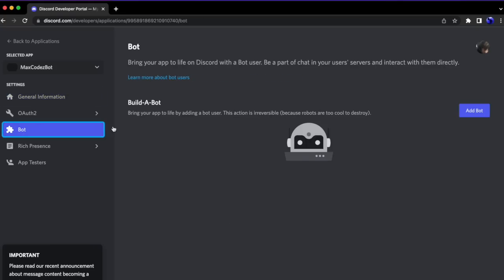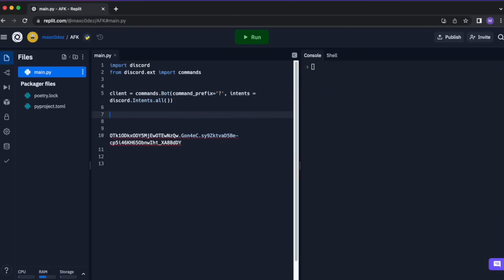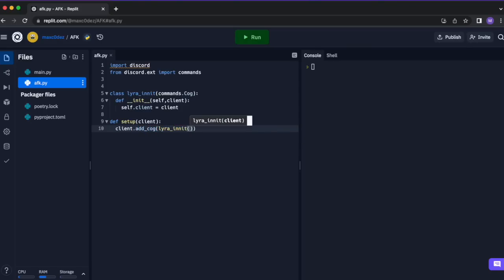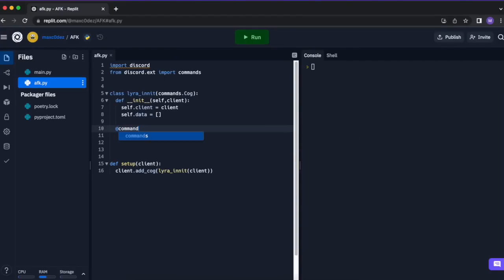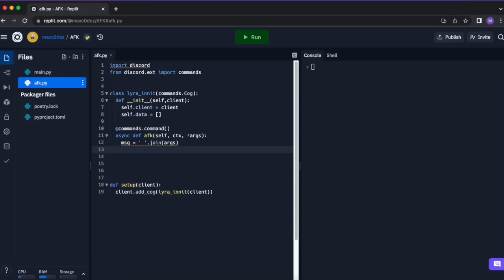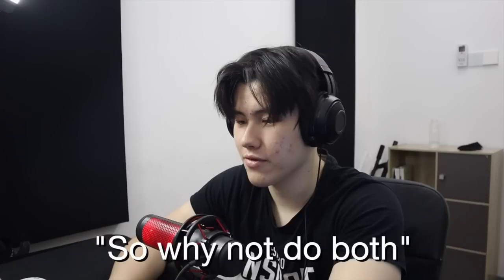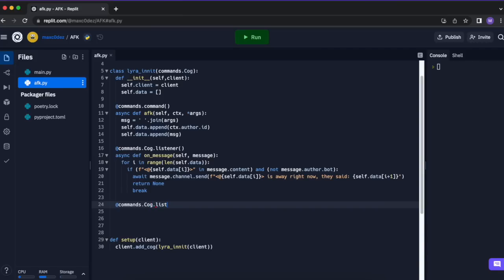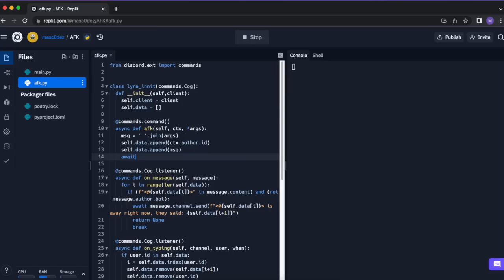How To Make An AFK Command | Discord PY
IM BACK LOSERS, so today we're making an AFK command. Sorry if the video is a bit scuffed, haven't done this in a while.